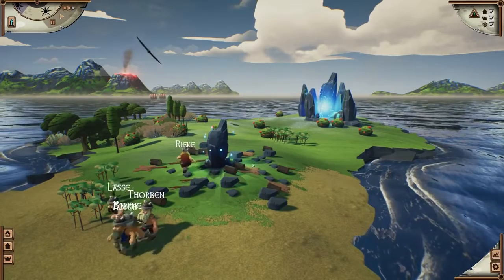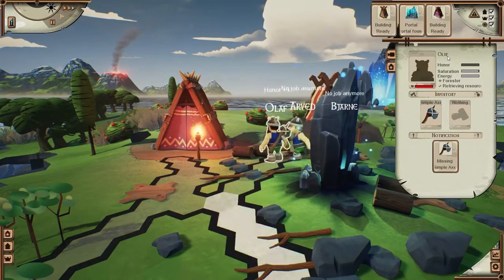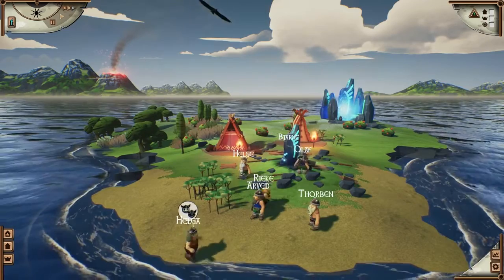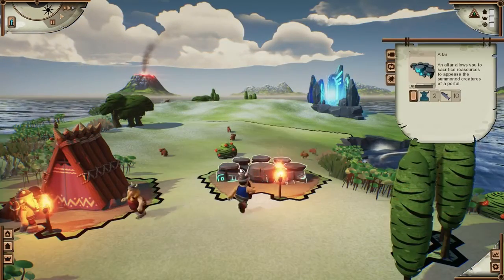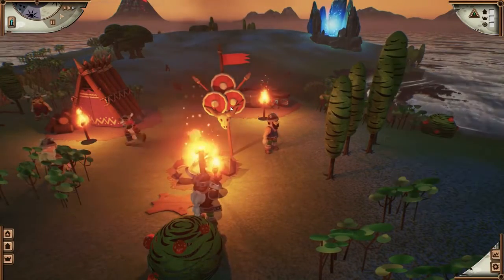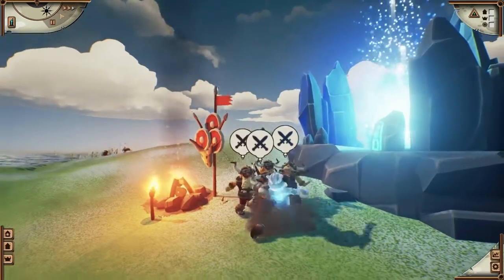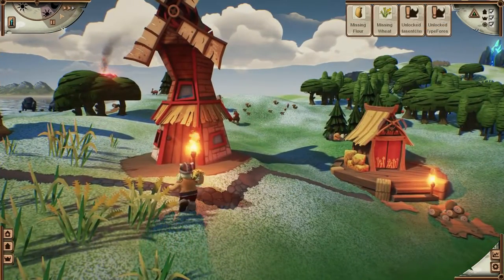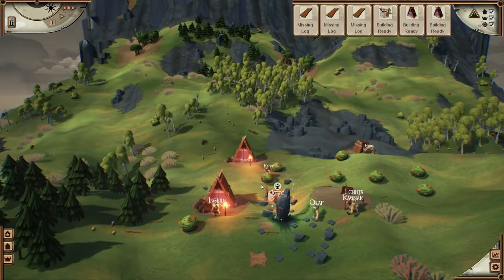Valhalla Hills — игровой процесс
Демонстрация игрового процесса красивой стратегии Valhalla Hills. В видео викинги оказываются на необитаемом острове, где им предстоит построить и развить собственное поселение